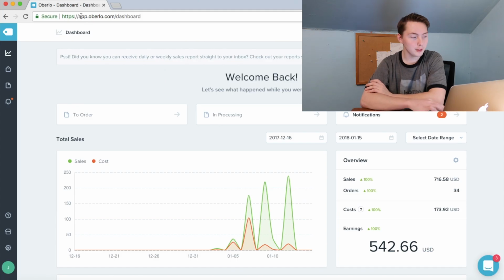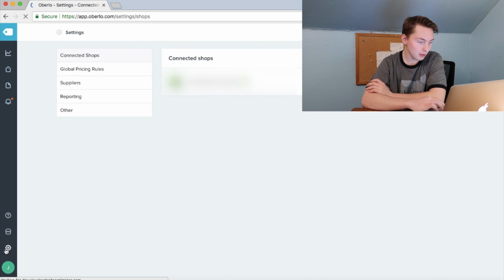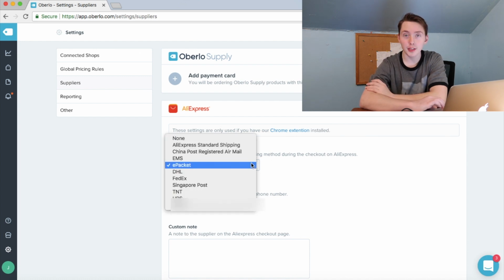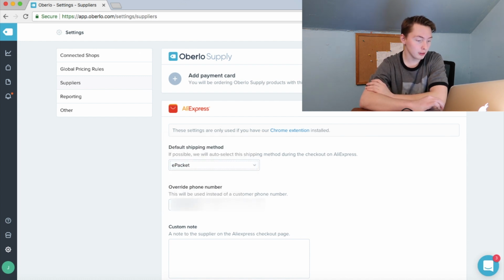Avoid These 3 Expensive Dropshipping Mistakes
In this video, I go over 3 expensive and annoying mistakes that a lot of people are making with Shopify dropshipping through Aliexpress.

Shopify
Dropshipping
Is Shopify Worth It
Is Shopify Dropshipping Worth It
Shopify Success Story
What Is Shopify Dropshipping
Shopify Aliexpress
Ecommerce
Shopify Review
Shopify Review
How To Not Lose Money
Influencer Ads
How to Not Lose Money Doing Dropshipping
Paid Promotional Posts
James Craycroft
Shopify Drop Shipping
Aliexpress
Dropshipping Mistakes
Aliexpress reviews
How to do dropshipping correctly